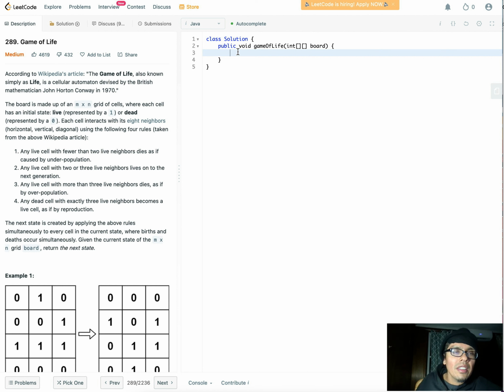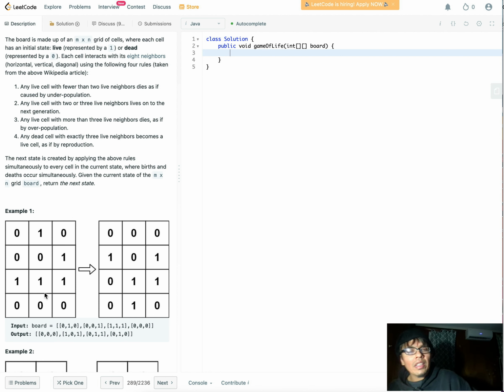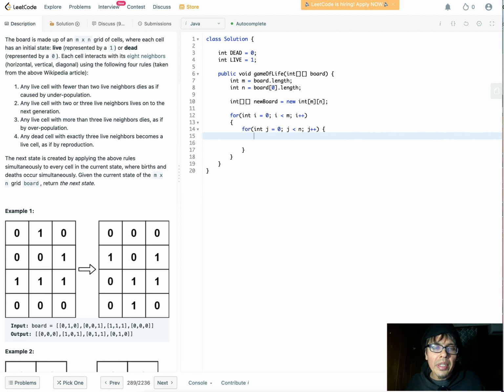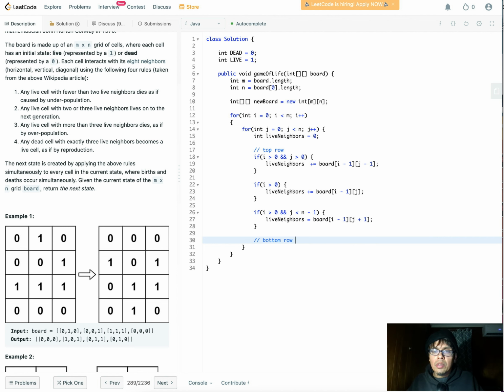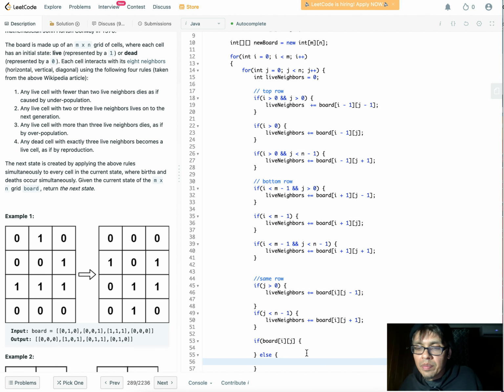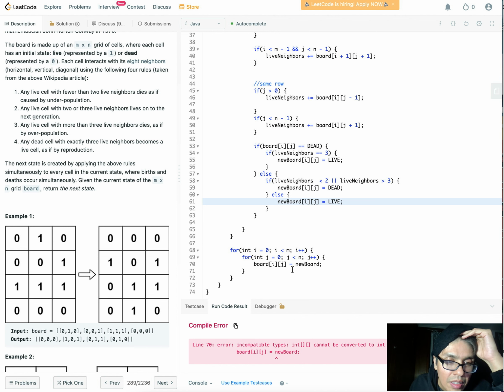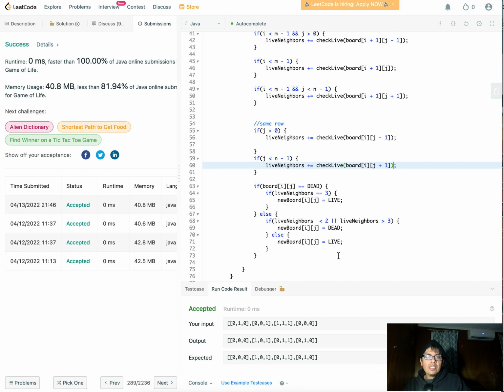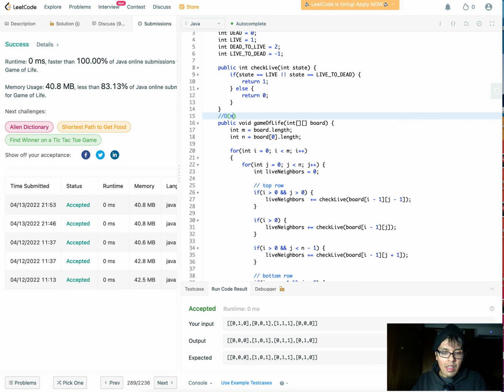Leetcode 289 - Game of Life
Warning! This is a huge video! I basically recorded 2 problems explanations in one video.  But I felt it was necessary to get the point across regarding optimization.

The Game of Life by the late John Conway, a famous mathematician, who was a true giant of his time